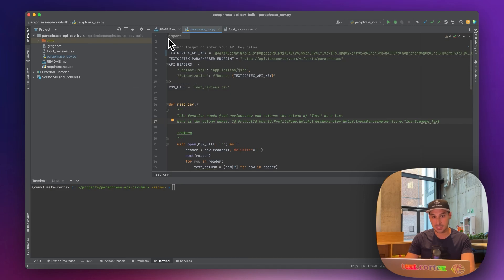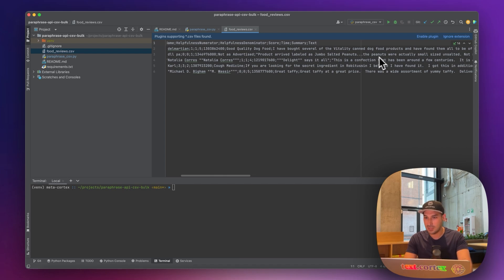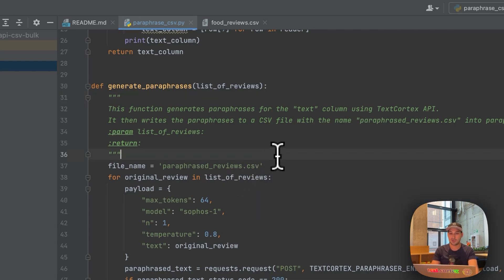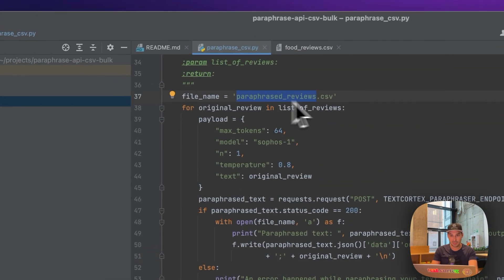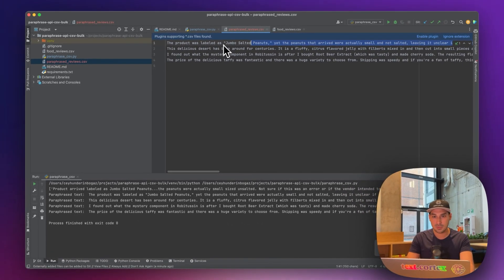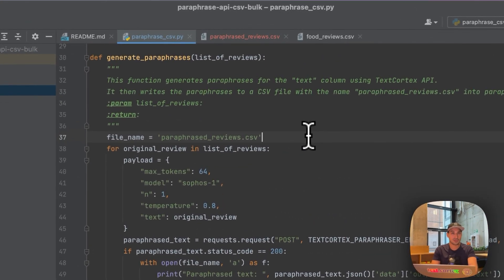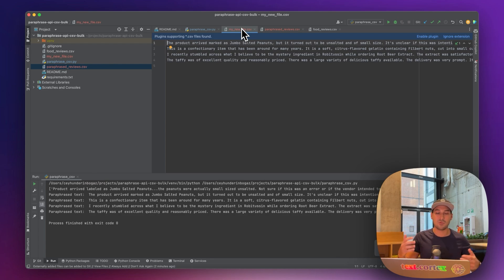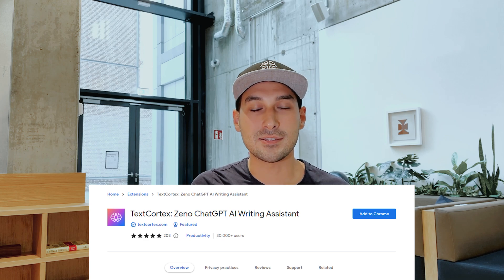Paraphrase CSV Files in Bulk Using AI ⚙️ | TextCortex API + Python | Text Cortex Talks 026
In this episode of TextCortex Talks, we're showing you how to paraphrase CSV files in bulk using Python and TextCortex API.

00:00 - Intro
00:25 - About Text Cortex AI
00:34 - How to use Paraphrase API
05:45 - Summary
06:24 - Outro

About TextCortex
Text Cortex AI is a Berlin-based Artificial Intelligence Startup, recognized as one of Europe's Top 200 AI companies. We help you automate 70% of your content writing and rewriting with AI. SEO-friendly marketing, sales, and website copy written in seconds. Powered by cutting-edge AI models.

ZenoChat is the best ChatGPT alternative. With just one click, you can bring Zeno wherever you are on the internet and use it anytime. Zeno ChatGPT works on 1000+ platforms including Notion, Google Docs, Gmail, Overleaf, and others.